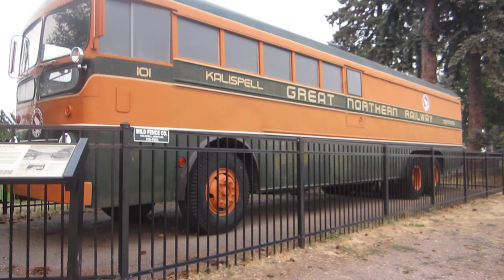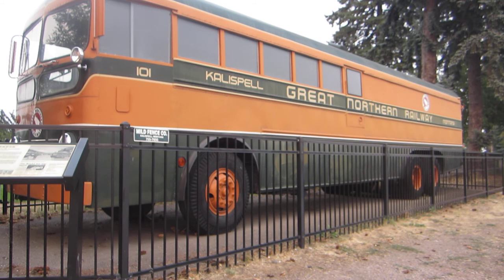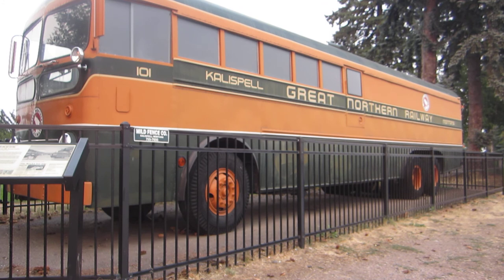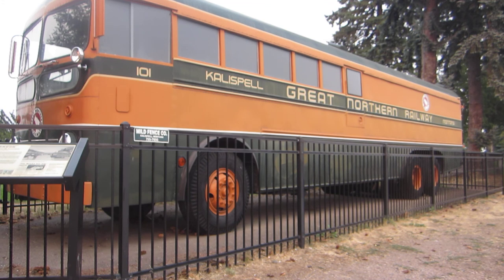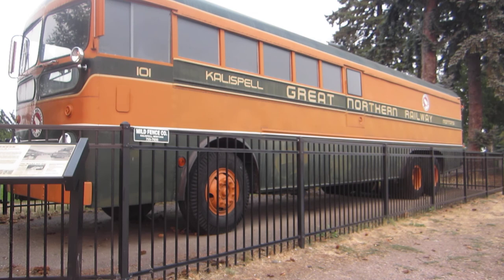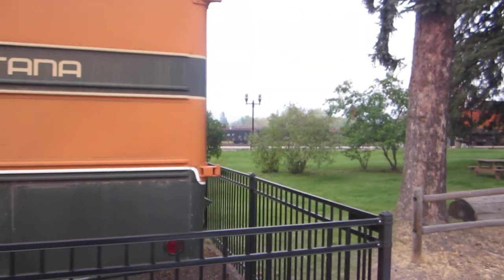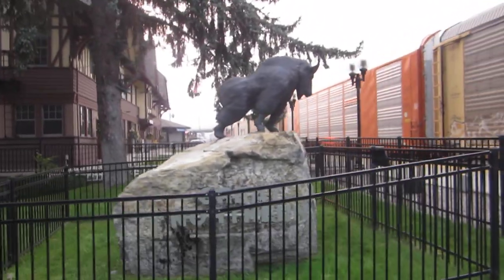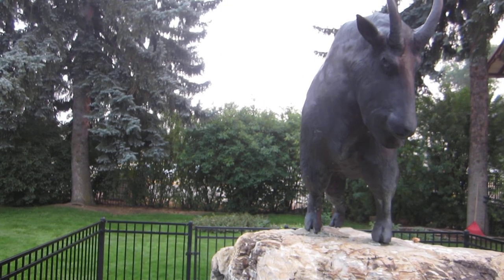The "Bruck" of the Great Northern Railway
Half bus and half truck--see the story here.  The Bruck is parked at the depot in Whitefish, Montana.